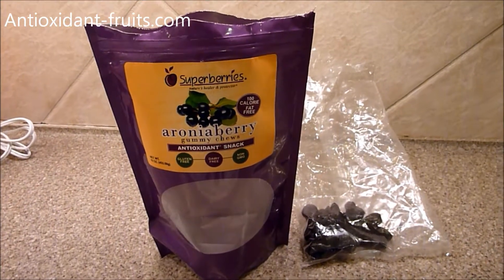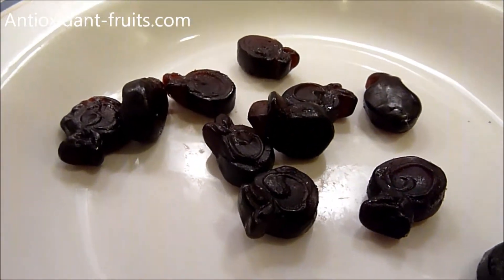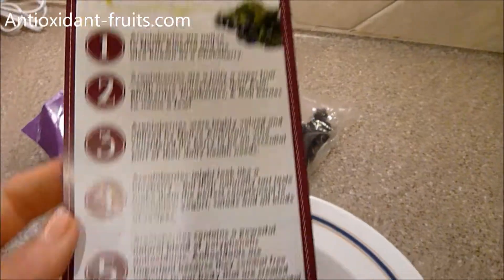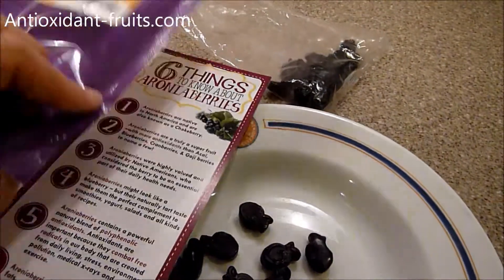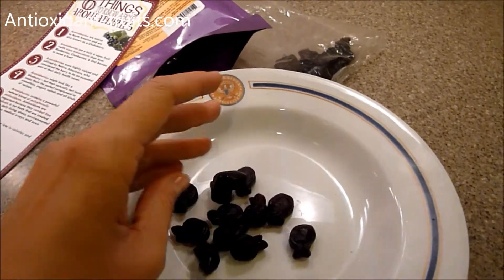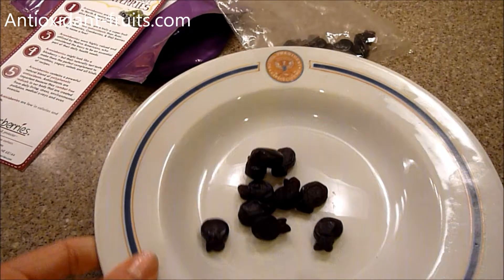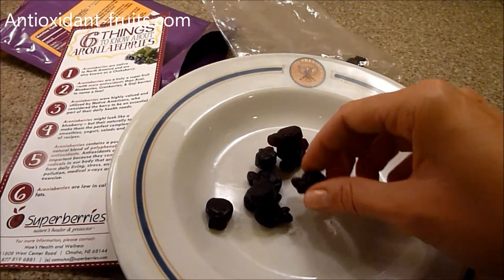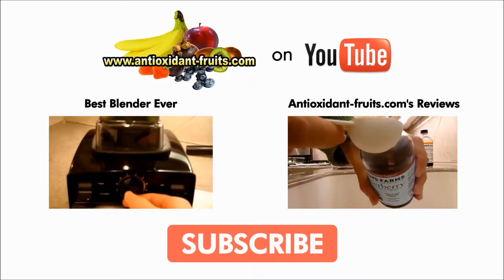Superberries Aroniaberry Gummy Chews Review - Chokeberry - Antioxidant-fruits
Aroniaberry (Chokeberry) Gummy Chews, 16 oz

Aronia Berries Fresh Frozen

Aroniaberry+ Daily Wellness Shot (Chokeberry), 2 Ounce Bottles (Pack of 12)

Aroniaberry Gummy Chews
INGREDIENTS:  Organic Rice Syrup, Organic Cane Sugar, Superberries Aroniaberry Concentrate, Gelatin, Citric Acid, Natural Flavors, Pectin, Coconut Oil and Carnuaba Wax (for Anti-Sticking).

Superberries Aronia Berry Products Arrive for Review - Aroniaberry - Chokeberry - Antioxidant-fruits